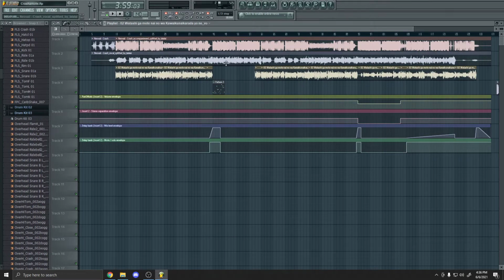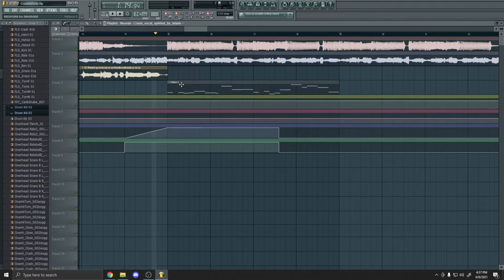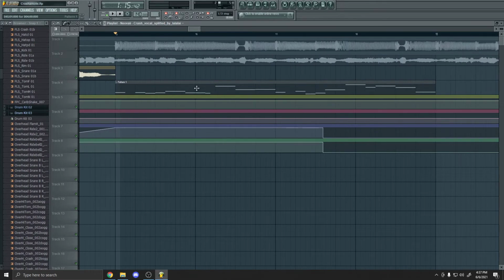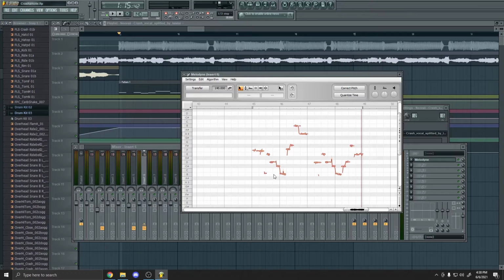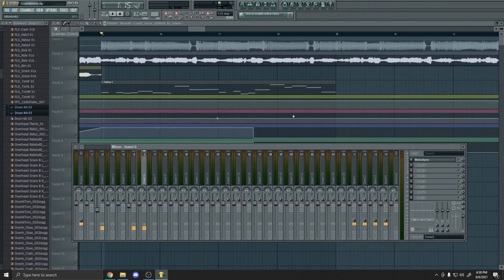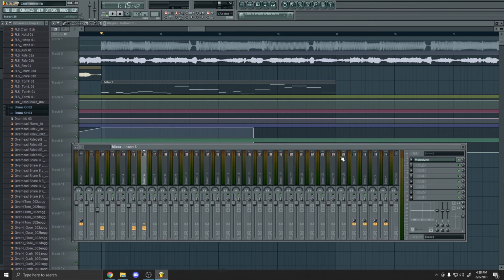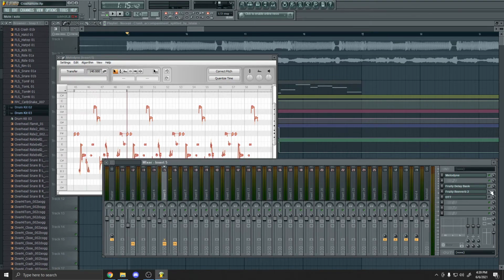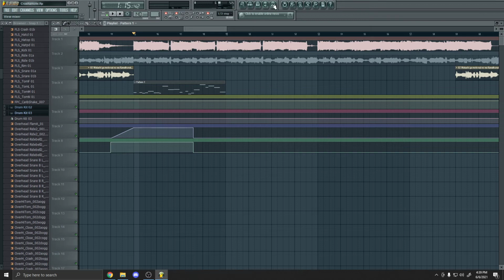FL Studio - Workflow Walkthrough for Vocal Chopping and Screwing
This is more of an intermediate mashup tutorial that assumes a fundamental understanding of FL Studio's workspace, mixer tracks, sampling, and some plugins.

One thing I forgot to mention, the original vocal chops have formant shifting in it. This can be done using Pitcher or the formant tool in Melodyne.